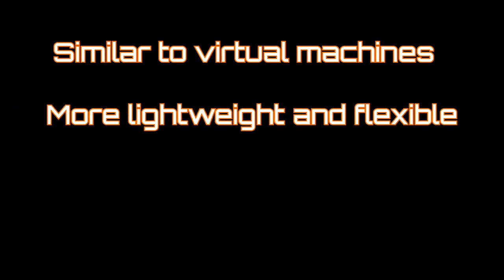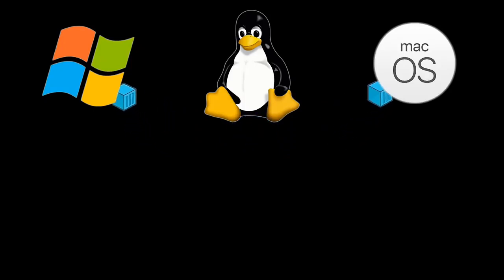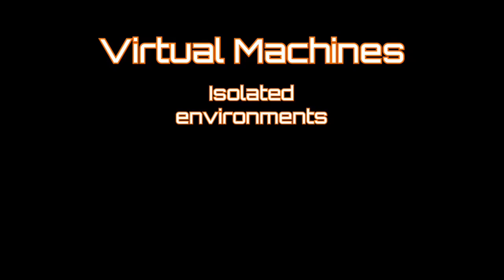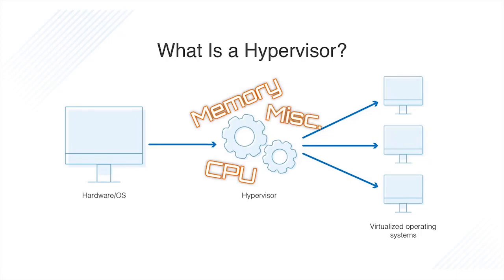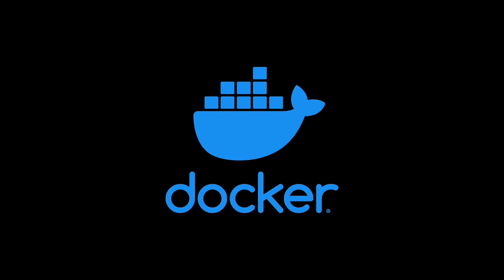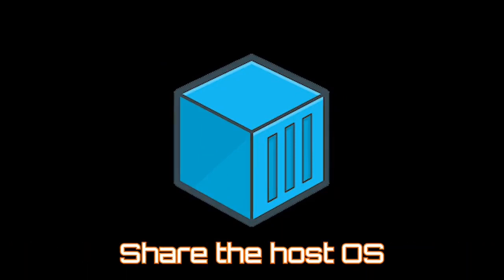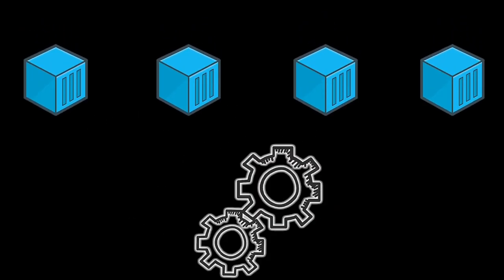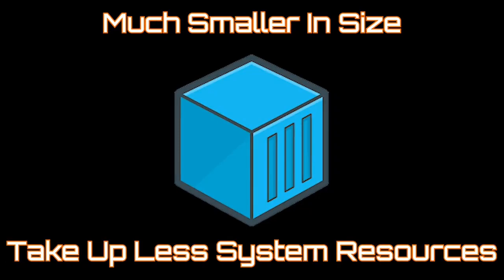Docker introduction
Docker: Unleash the Power of Containerization

Welcome to the world of Docker, where software development and deployment have been revolutionized. Docker is a cutting-edge technology that enables you to build, package, and distribute applications as lightweight, portable containers. These containers encapsulate everything your application needs to run, from code and dependencies to system libraries, making it a breeze to deploy applications consistently across different environments.

Say goodbye to the 'it works on my machine' problem and hello to seamless collaboration, efficient scaling, and rapid deployment. In this introduction to Docker, we'll delve into the core concepts, benefits, and practical applications of containerization. Whether you're a developer looking to streamline your workflow or an IT professional seeking efficient resource management, Docker is the key to simplifying and accelerating your software journey. Let's embark on this containerization adventure together!